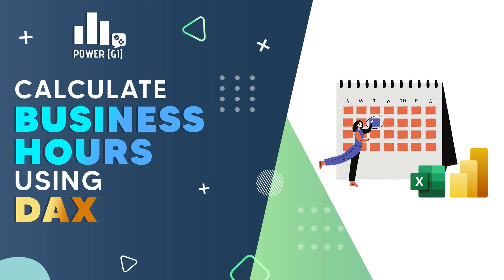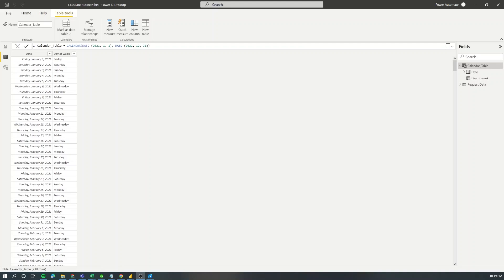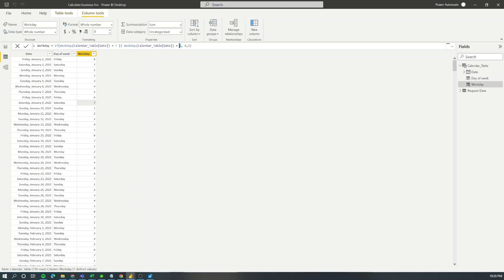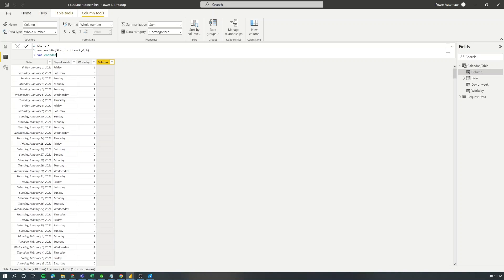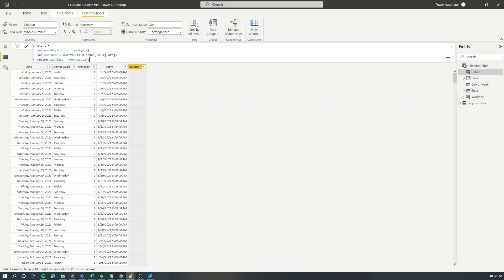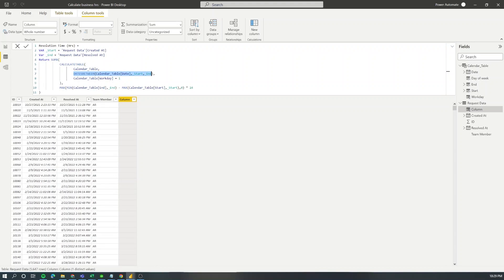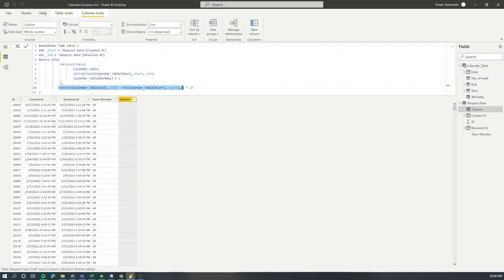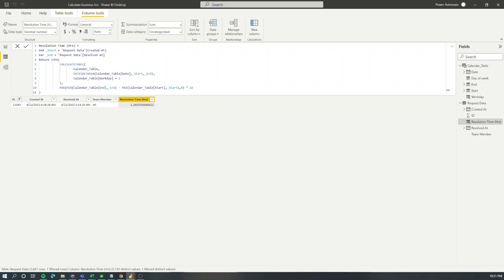Calculate Business Hours using DAX (Working Hours in Power BI & Power Pivot - Excel)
Short and easy! You'll love this solution!

Workday = If(Weekday(Calendar_Table[Date]) = 7 || Weekday(Calendar_Table[Date]) = 1, 0,1)

Start =
var workDayStart = time(8,0,0)
var eachdate = DATEVALUE(Calendar_Table[Date])
return eachdate + workDayStart

End =
var workEndStart = time(17,0,0)
var eachdate = DATEVALUE(Calendar_Table[Date])
return eachdate + workEndStart

Resolution Time (Hrs) =
VAR _Start = 'Request Data'[Created At]
Var _End = 'Request Data'[Resolved At]
Return SUMX(
            CALCULATETABLE(
                    Calendar_Table,
                    DATESBETWEEN(Calendar_Table[Date],_Start,_End),
                    Calendar_Table[Workday] = 1